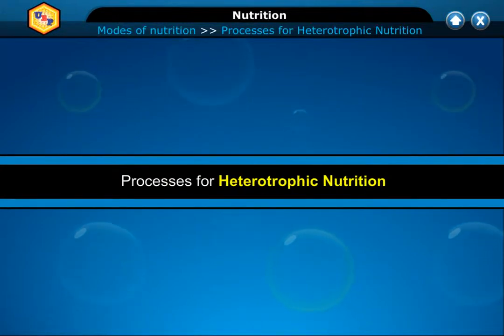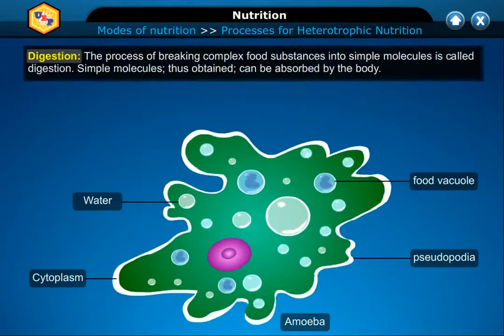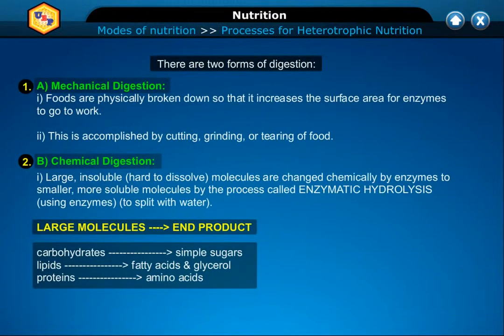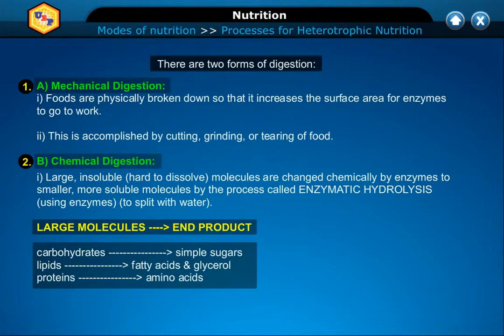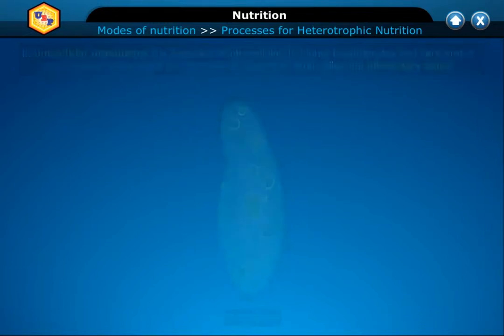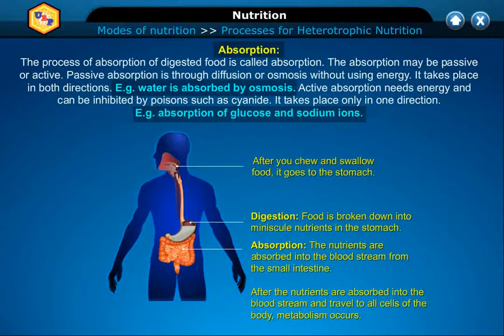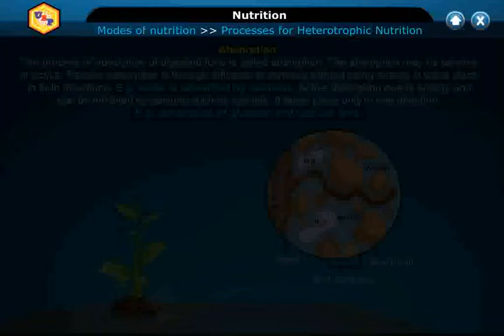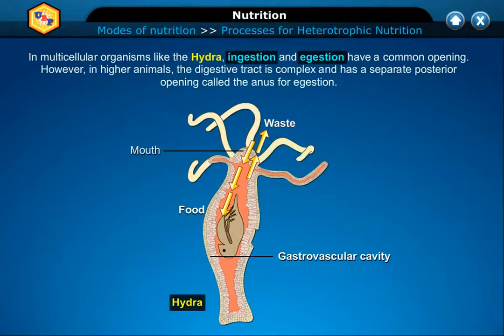Nutrition - Part 6a